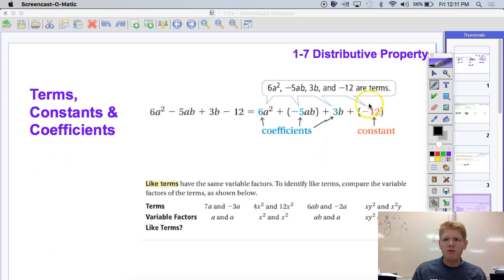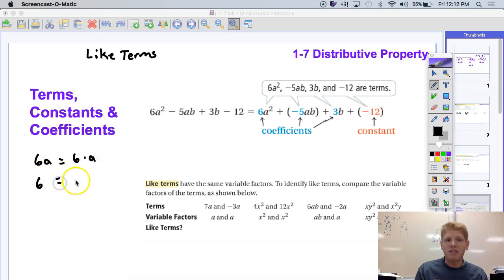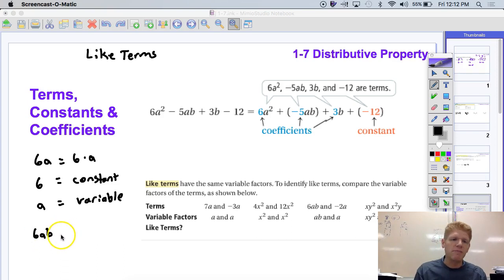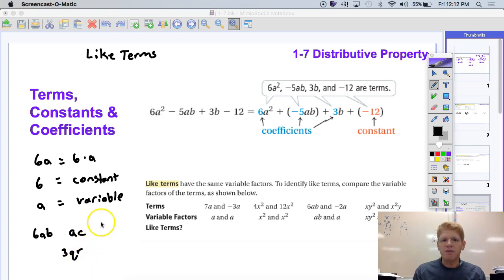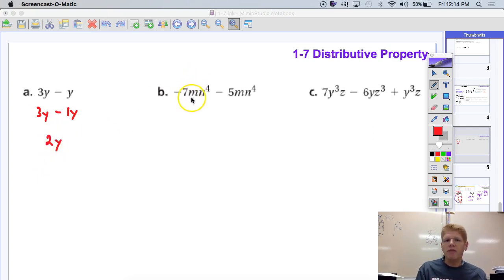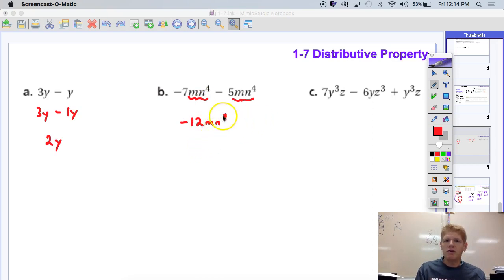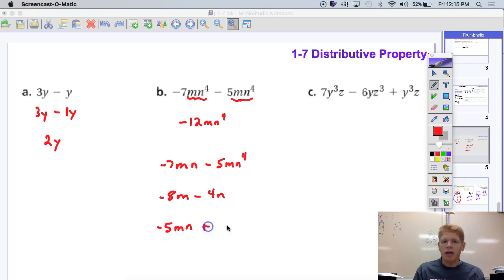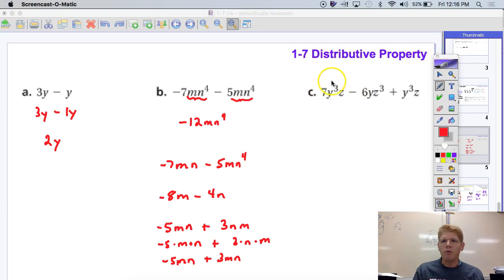DA_U2_1-7D Combining Like Terms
Combining Like Terms in Expressions